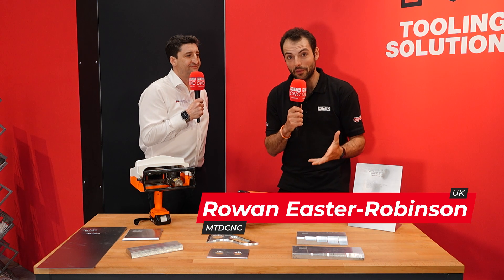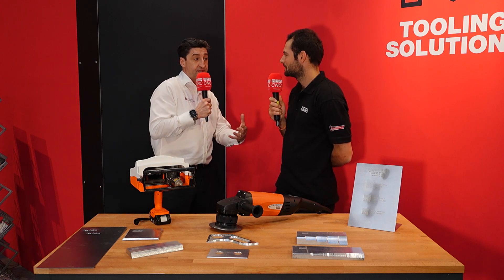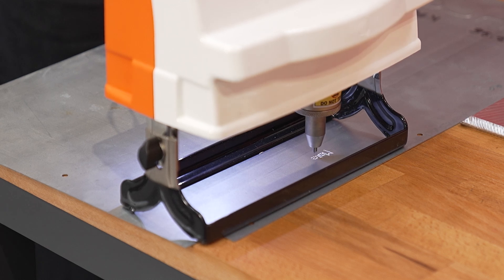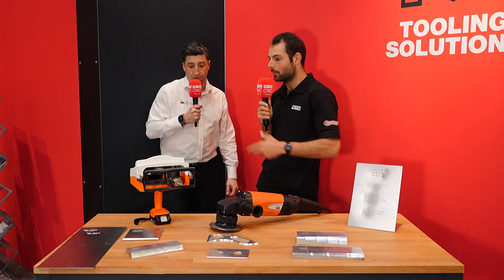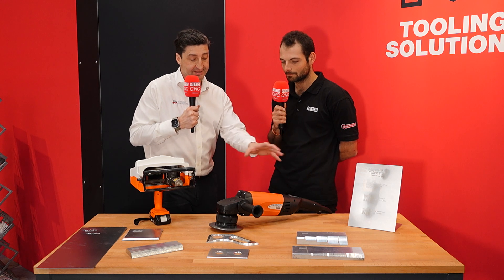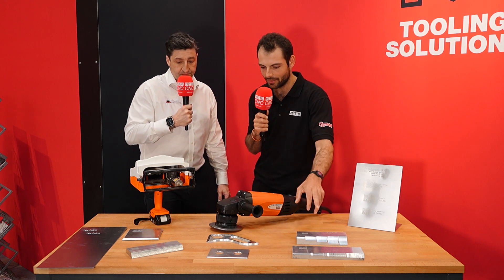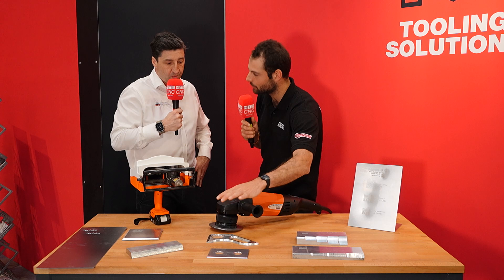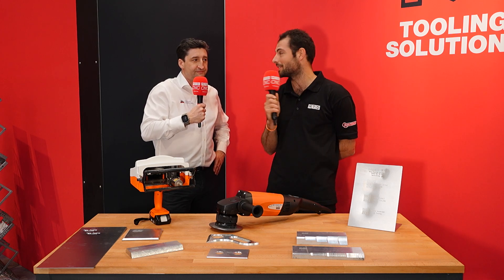Save time and money with part-marking technology from Mate Tooling Solutions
“Traceability is everything in manufacturing nowadays – and this marking stamp machine is just beautiful for doing that.”

What if you could reduce your bottle necks by taking operations away from your expensive machine tools. With these two brand-new products from Mate Tooling Solutions, you can do just that to save loads of time and make more profit.

MTDCNC’s Rowan Easter-Robinson is at MACH 2024 with Craig Letty of Mate Tooling Solutions and they discuss: full traceability with the Marking Stamp, and the cost-reducing benefits of the B15 ELECTRA hand-held Beveler.

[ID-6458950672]